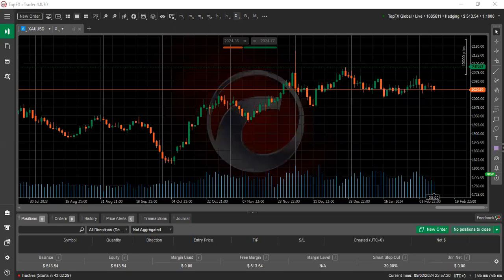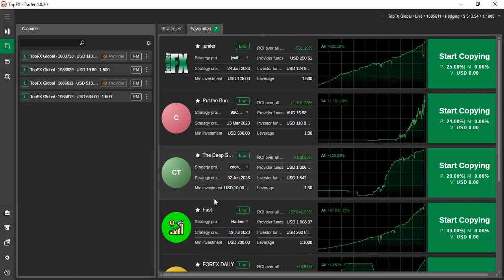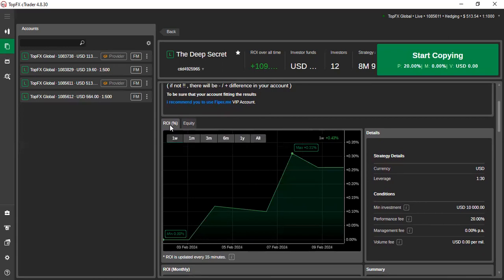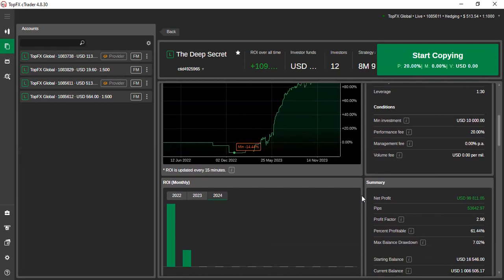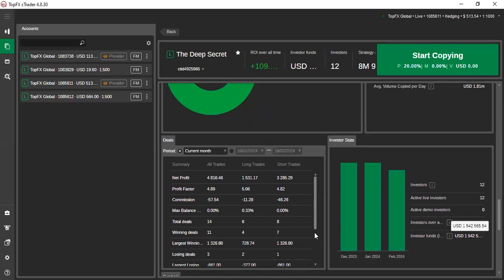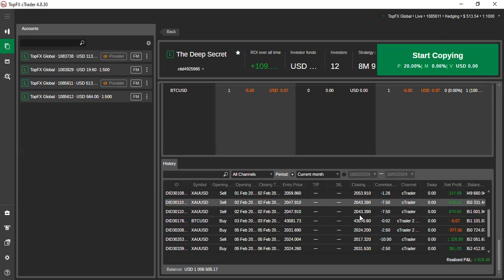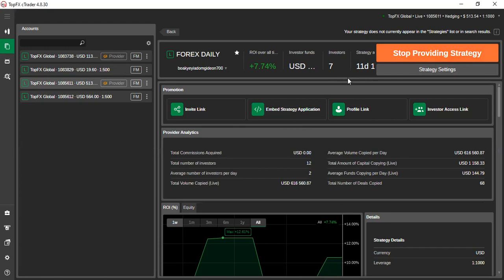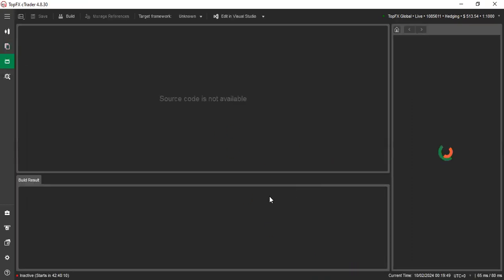Top FX cTrader. How to Navigate Through your strategy Provider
Copy trading is a form of trading where investors, often beginners, automatically copy the trades of more experienced and successful traders. It's a type of social trading, leveraging the wisdom and strategies of seasoned traders to benefit those who are less experienced or lack the time to actively trade themselves.

Here's how it generally works:

Selection of Traders: Investors browse through a list of experienced traders on a copy trading platform. These traders often have their performance metrics, strategies, and risk levels displayed, allowing investors to make informed decisions about whom to follow.

Allocation of Funds: Once an investor selects a trader to follow, they allocate a portion of their funds to automatically replicate the trades of the chosen trader. The proportion of funds allocated can vary based on the investor's preferences and risk tolerance.

Automatic Execution: Whenever the selected trader makes a trade, it is automatically replicated in the investor's account, proportionally to the allocated funds. This allows investors to mirror the trading activity of the chosen trader in real-time, without needing to manually execute each trade themselves.

Risk Management: Many copy trading platforms offer risk management tools that allow investors to set parameters such as maximum trade size, maximum loss, or maximum exposure to a single trader. These tools help investors control their risk and protect their capital.

Monitoring and Adjustments: Investors can monitor the performance of the traders they're following and make adjustments to their copy trading settings as needed. They may choose to stop copying a trader if their performance deteriorates or if their trading strategy is no longer aligned with their goals.

Overall, copy trading offers a way for less experienced investors to gain exposure to the financial markets and potentially generate returns by leveraging the expertise of more seasoned traders. However, investors need to conduct thorough research, choose traders carefully, and understand the risks involved before participating in copy trading.